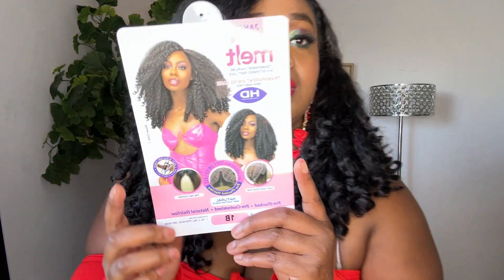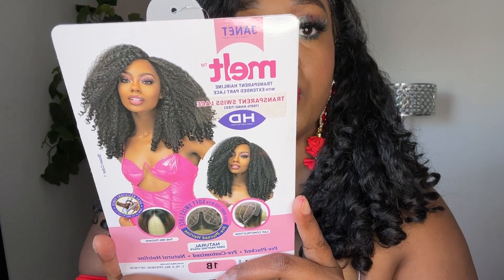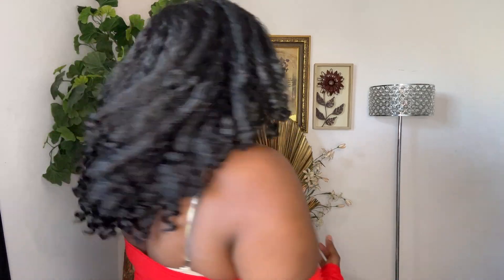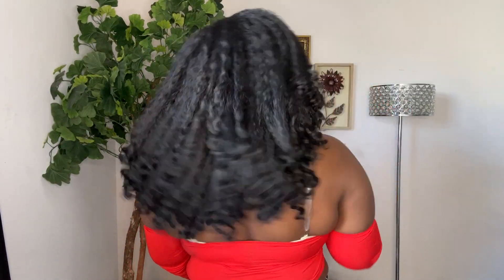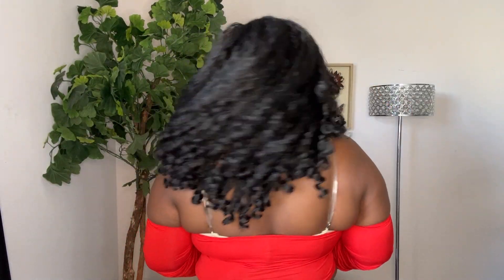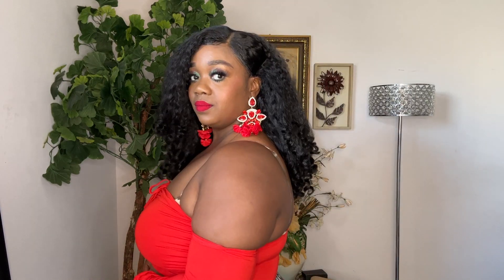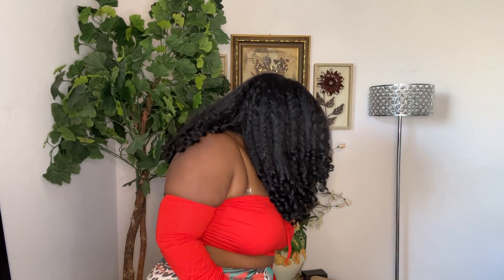Janet collection LOGAN hd lace front wig!